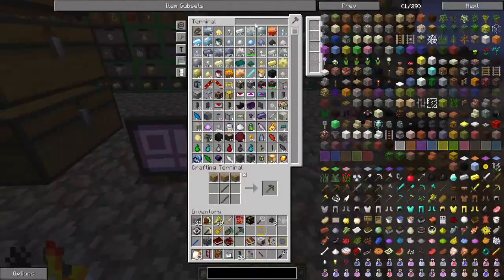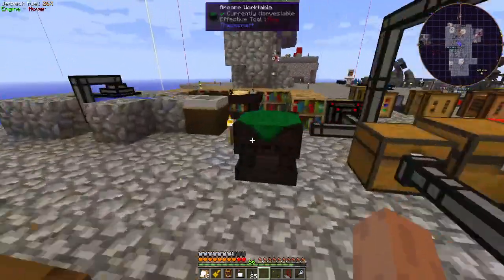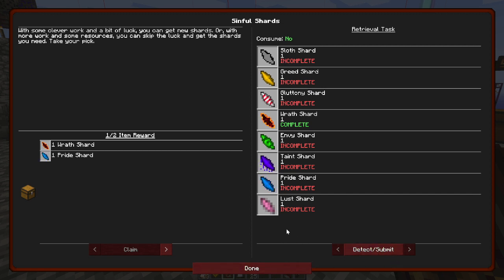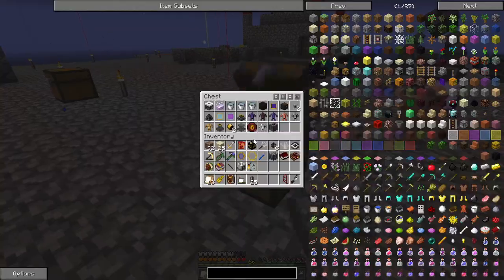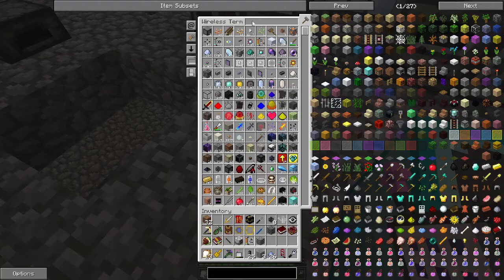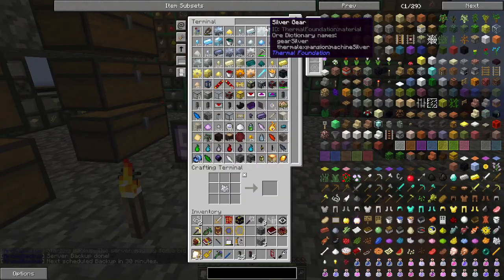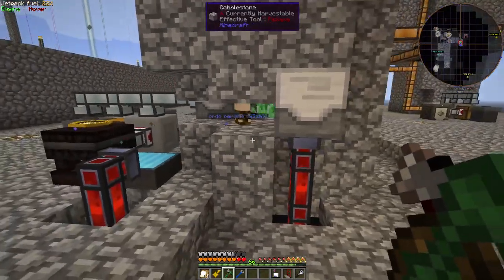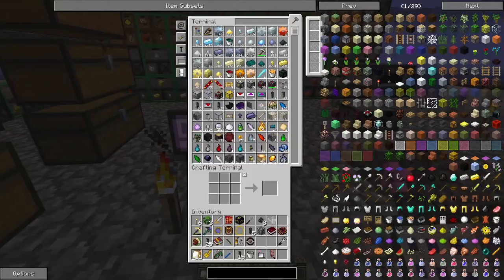Agrarian Skies 2 E101 Cloak Vis Reader Slaughterhouse meat Ender Barrels